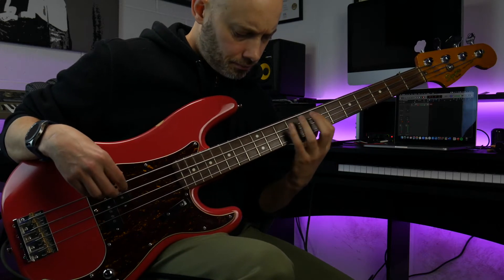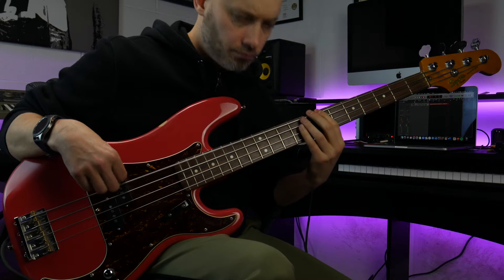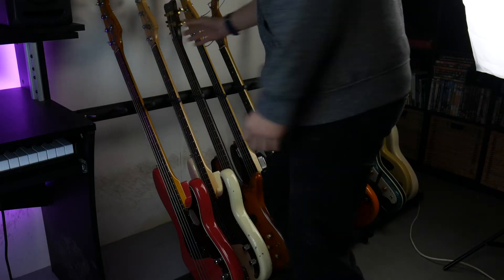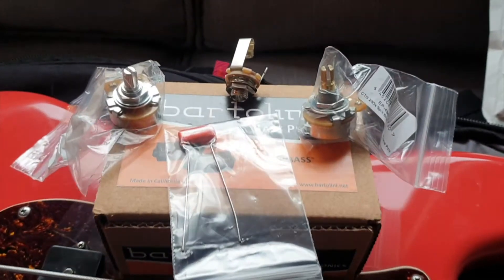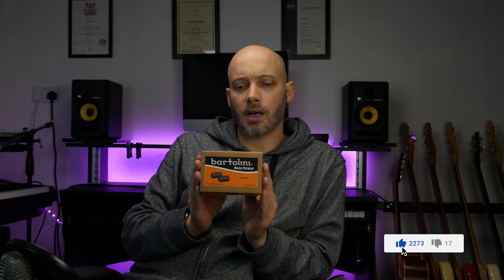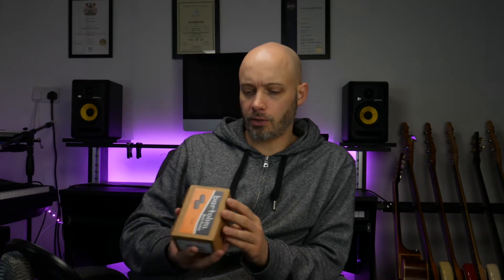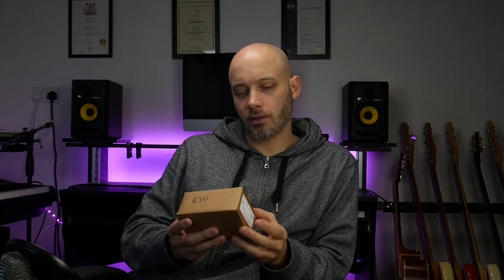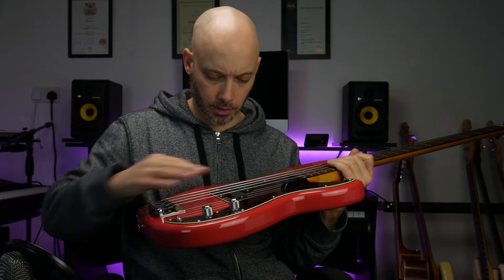Get A Vintage P-Bass Tone (Bartolini 8SU review)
In this video I compare my stock pick ups with some Bartolini 8SU pick ups. Whilst repairing this P-bass I have decided to upgrade the pick ups in search for a more vintage tone. To try and get that vintage tone, the first thing I will swap out is the pick ups. What do you think of the sound?